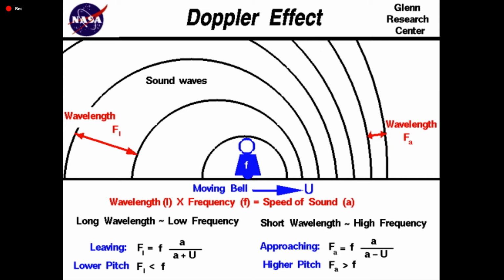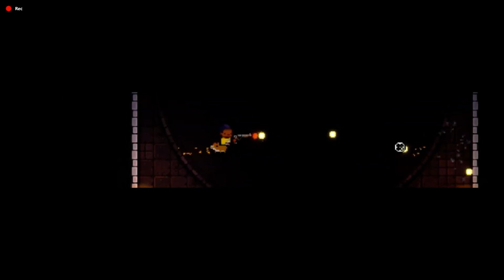The Doppler Effect